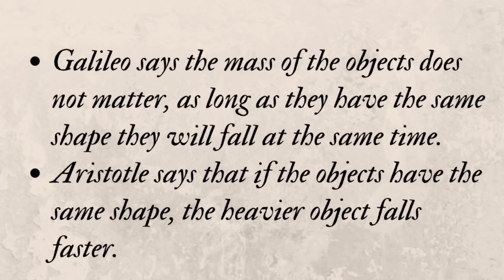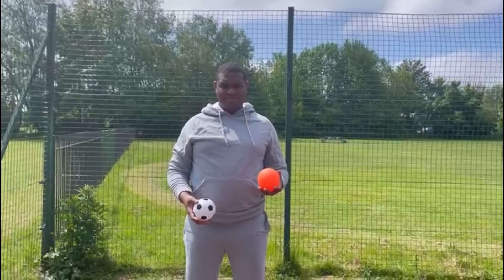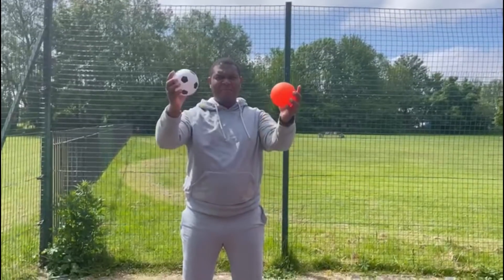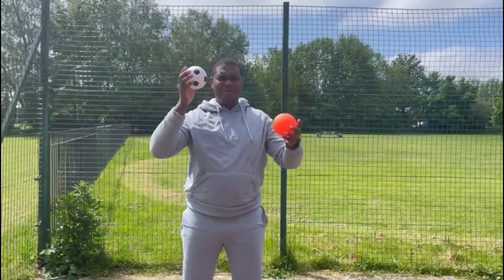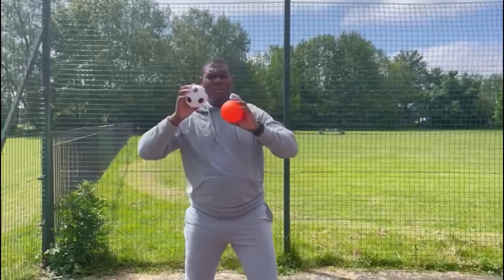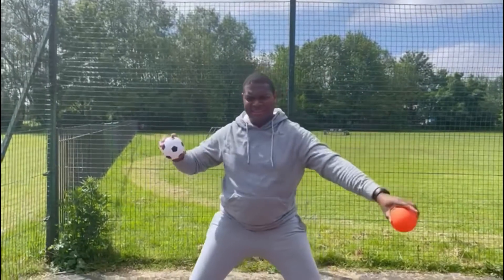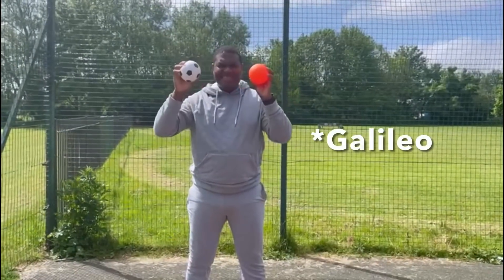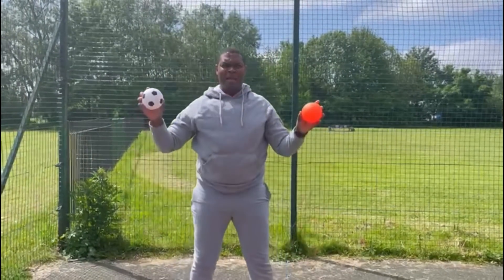THE WORLD OF GRAVITY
In this video, we use different experiments to demonstrate Gravity acting on objects.

This channel focuses on delivering fun, family-oriented and engaging educational videos.
We hope to fill your day with much joy and put a smile on your face.